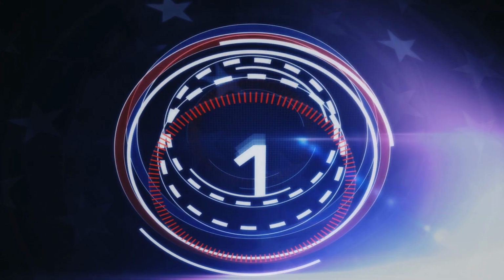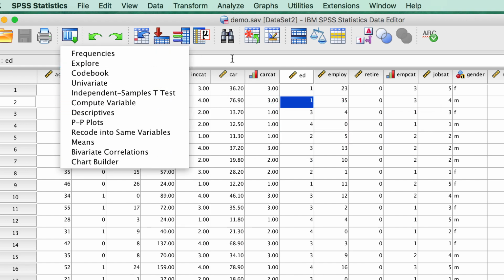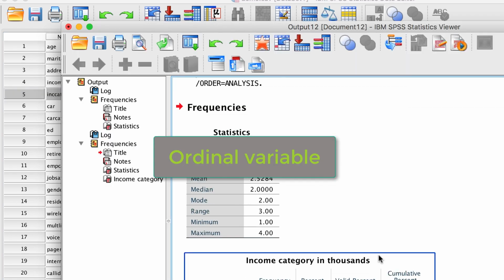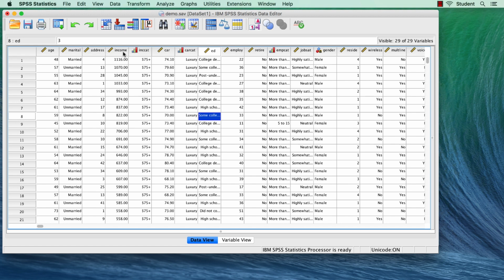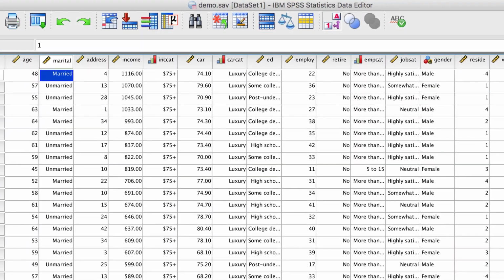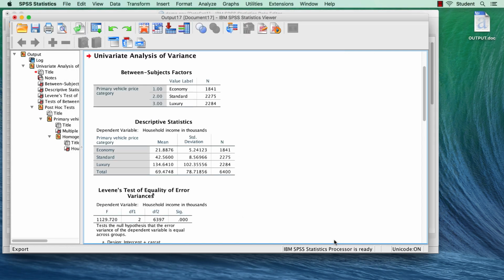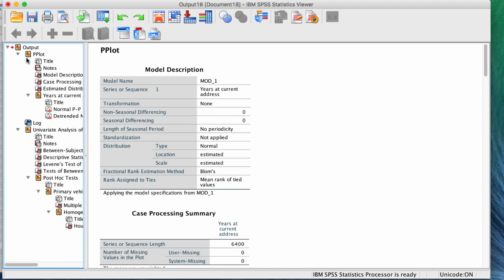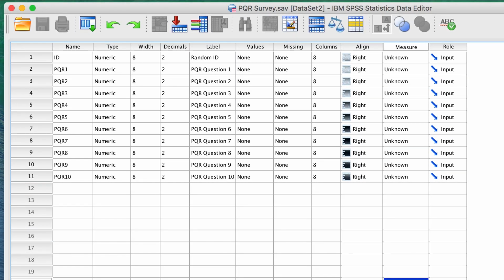Top 5 Workflow Shortcuts in SPSS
SPSS was designed to simplify statistical analysis. This video contains five tricks for using IBM® SPSS® Statistics software that will make your work simpler and quicker. These are tricks that I have discovered over years of working with SPSS. Most of them are hiding in plain sight and require only one click of the mouse, but I never heard about them in any statistics class.
Number 1: Total Recall. Use the dialog recall box to save time with drop down menus and rapidly access your recent used analyses.
Number 2: Quick Description. Get descriptive statistics for any variable without using drop down menus using Run Descriptive Statistics
Number 3: Switcheroo. Interpret raw data more easily by switching between variable values and value labels.
Number 4: Show me the Data. Export only the analyses (and parts of analyses) that you want to see using the Export features
Number 5: Saving Labels. Create value labels once then reuse them for other variables.

This series uses the data set demo.sav, included with SPSS.